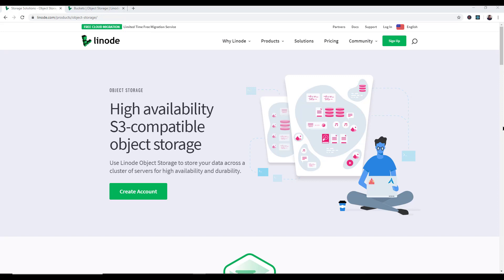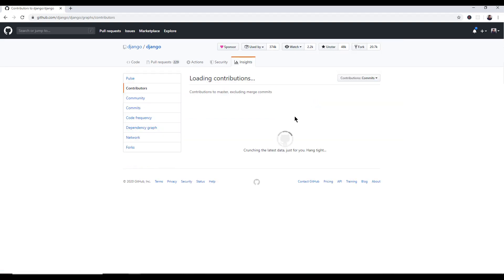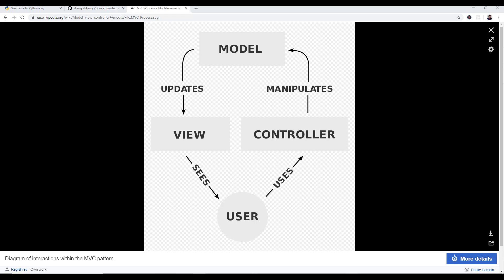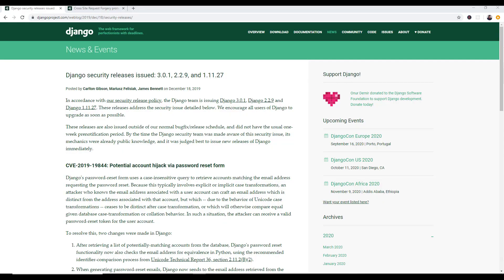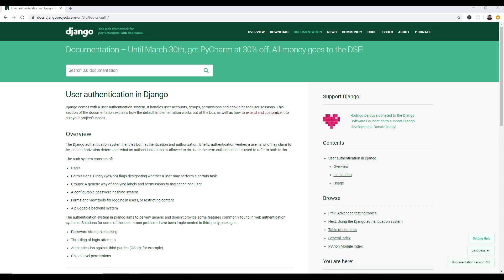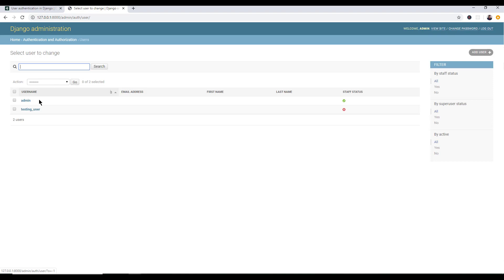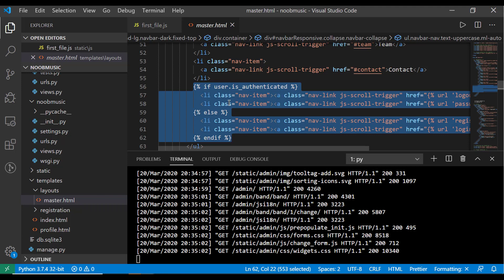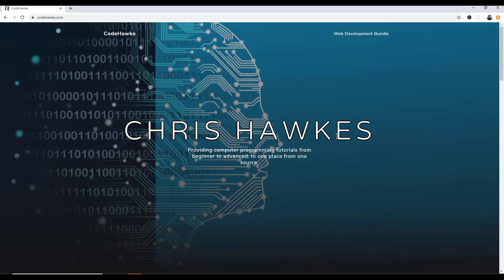10 Reasons To Use Python Django